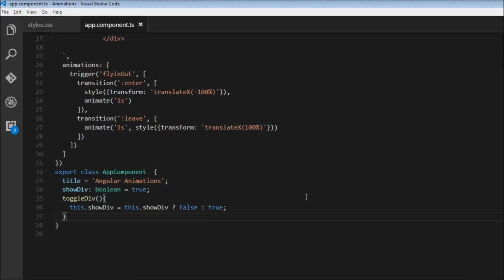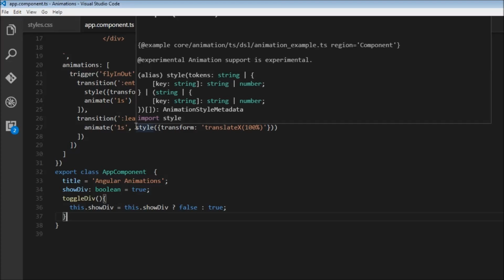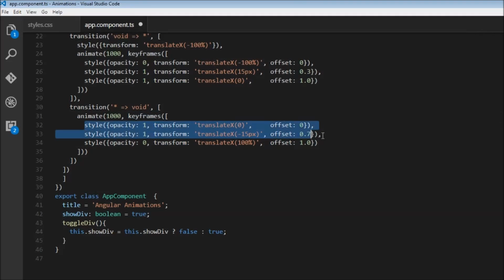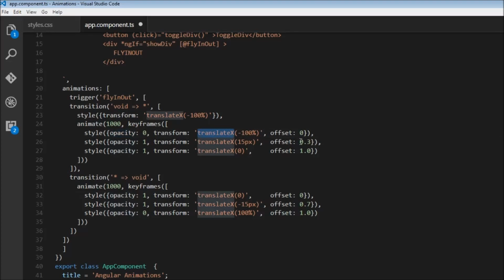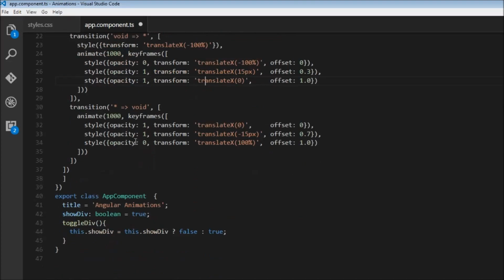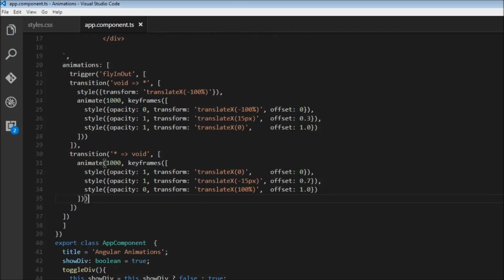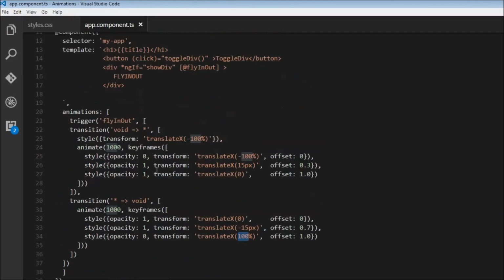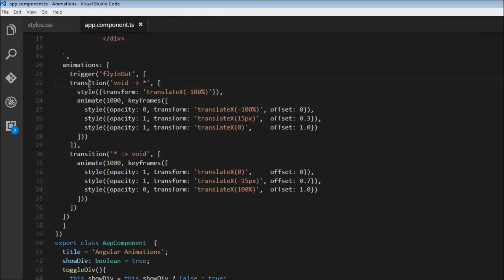Angular 2 Tutorial - 46 - Multistep Animation with Keyframes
Angular 2 | Angular 2 Animations | Angular 2 Tutorial | Angular 2 Tutorial for Beginners | Angular 2 Animation Basics | Multistep Animation with Keyframes